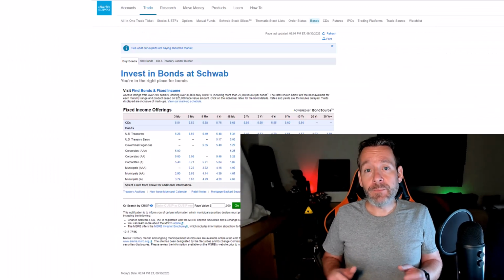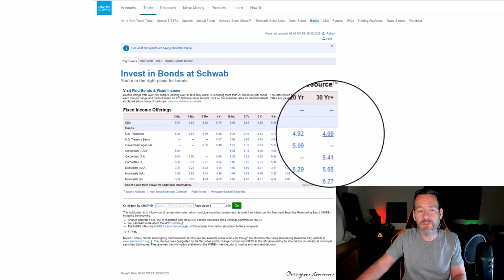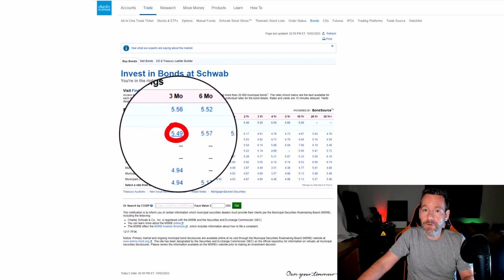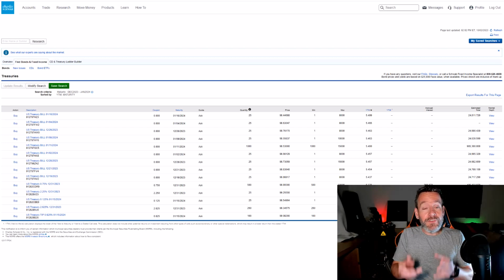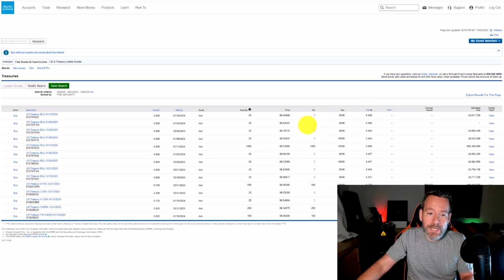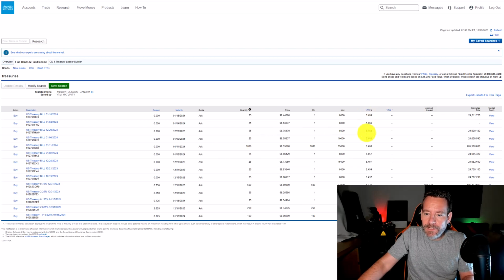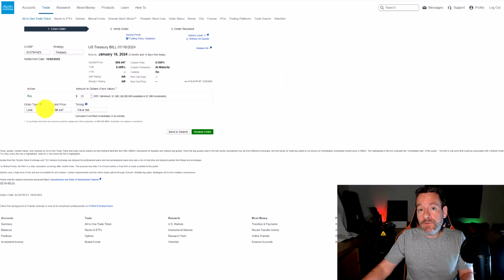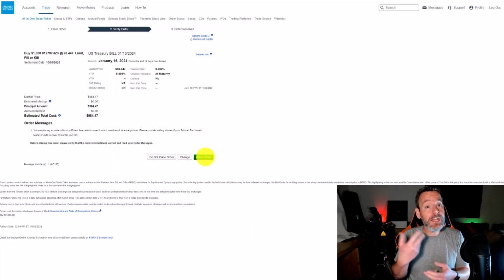Demystifying Treasurys: A Step-by-Step Guide to Buying U.S. Treasurys on Schwab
In this video, Irk will walk you through the process of purchasing U.S. Treasurys on the Schwab broker platform, providing you with valuable insights and step-by-step instructions to successfully invest in these government-issued securities. Irk guides you through the step-by-step process of searching for U.S. Treasurys, and details some of their potential returns and risks.

Lastly, Irk will provide tips and strategies for optimizing your U.S. Treasurys portfolio, ensuring you maximize the potential returns while effectively managing risks. By the end of this video, you should feel confident and equipped to embark on your journey of investing in U.S. Treasurys.

CHAPTERS:
0:00 Why would an investor want to invest in U.S. Treasurys?
0:30 Which brokers allow the buying and selling of U.S. Treasurys?
0:40 How to find U.S. Treasurys on Schwab's website
1:01 What's are some investing strategies for buying U.S. Treasurys?
1:25 How do you buy a U.S. Treasury on Schwab?
2:51 What's the difference between earning interest on a U.S. Treasury in comparison in a savings account?
3:16 How to use the Schwab Order Form for investing in U.S. Treasurys
3:55 What are the risks to owning U.S. Treasurys - can investors lose money buying U.S. Treasurys?